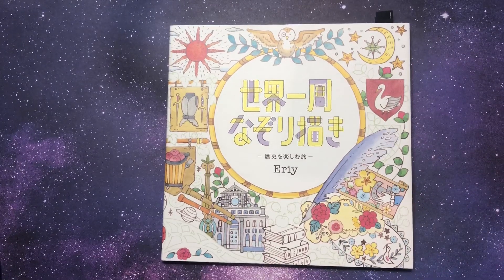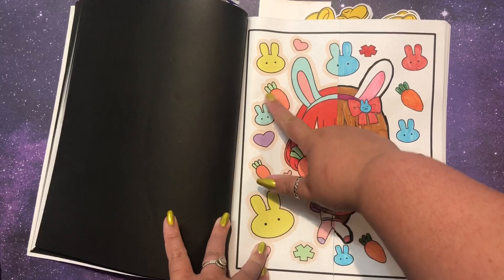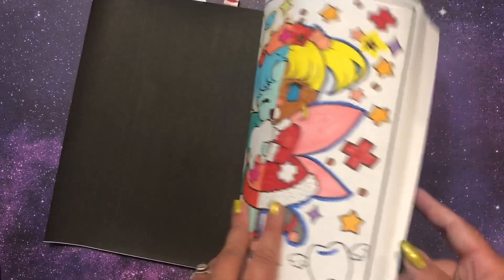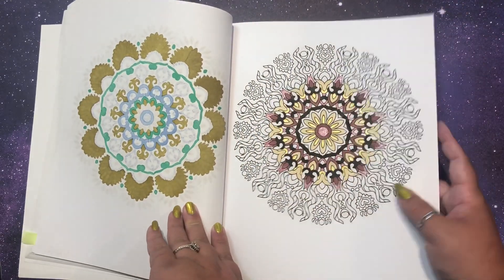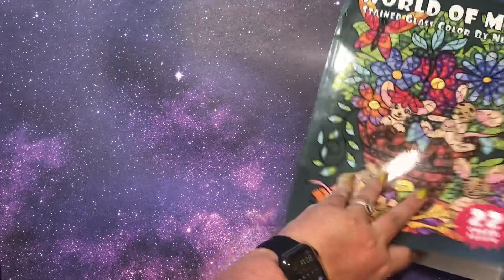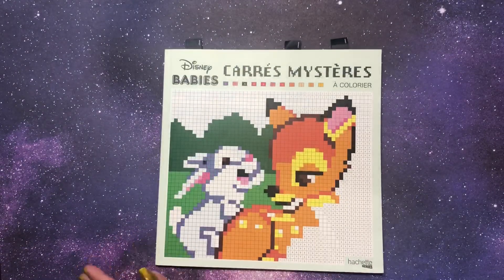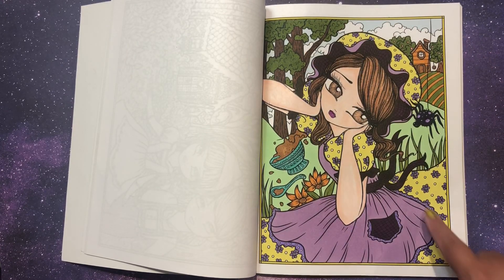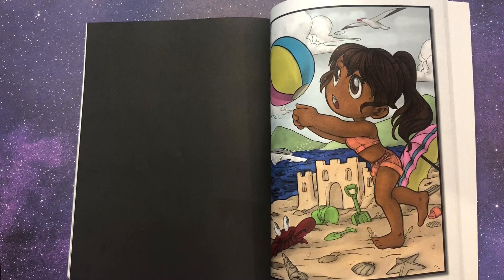Finished Coloring Pages - June 2020!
Eriy book was given to me as a gift- purchased from Etsy

April Amber Vol 1

April Amber Vol 2

April Amber Vol 3

Color Quest Landscapes

Color Quest Animals

100 Beautiful Mandalas

Sunlife Animals

Sunlife Mice

Belba Family Square Mandalas

Hannah Lynn Fairytales

Jade Summer Chibi Girls

Caliart Markers

Colorit Glitter Gel Pens

***All other books were purchased from either Amazon UK or Amazon France. I recommend checking both to see who has the better pricing and shipping to you. Search either the title or Grand Classics Disney coloring book and they should all show up***